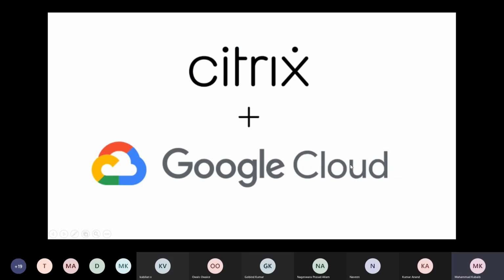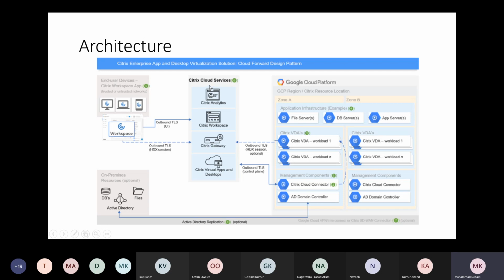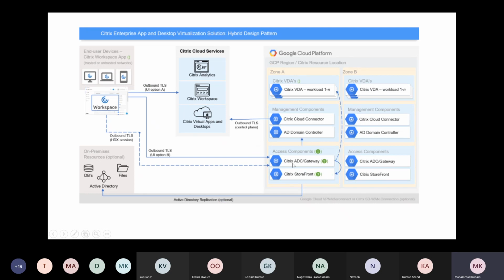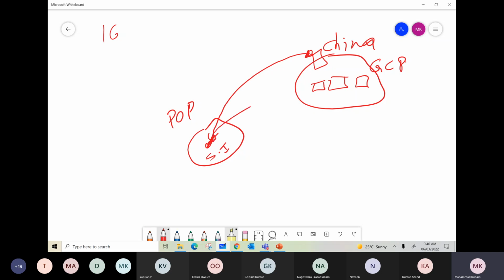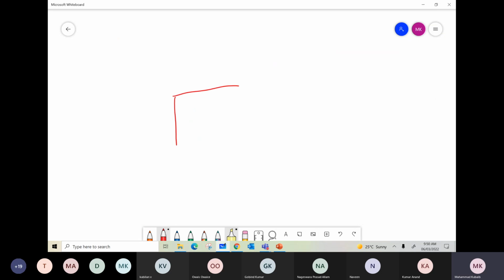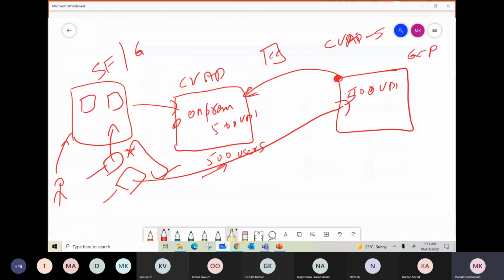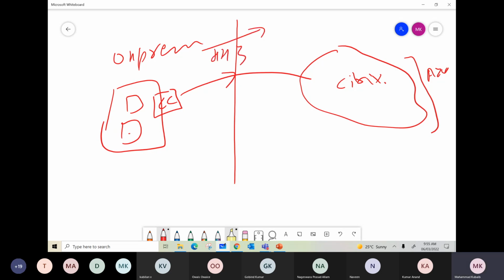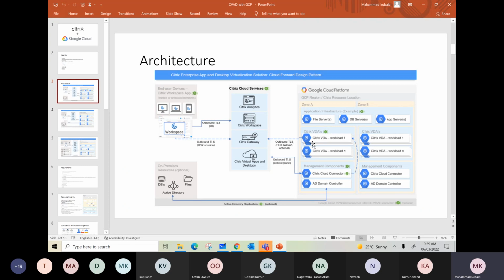Part1 CVAD+GCP Introduction and Architecture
In this session we have covered the architecture and deployment models to deploy CVAD service on Google cloud